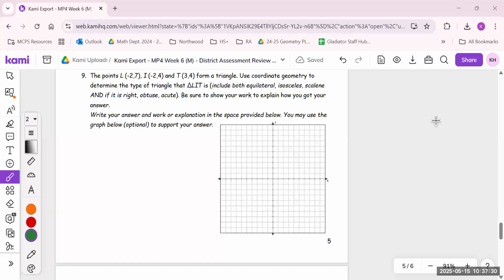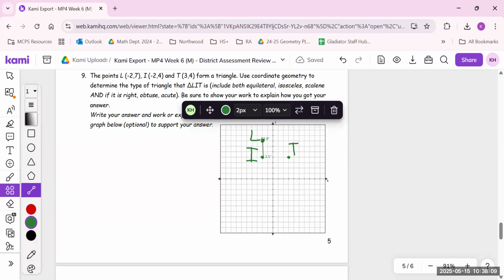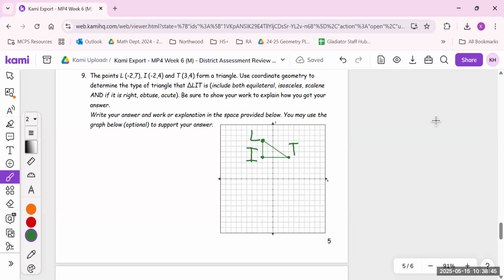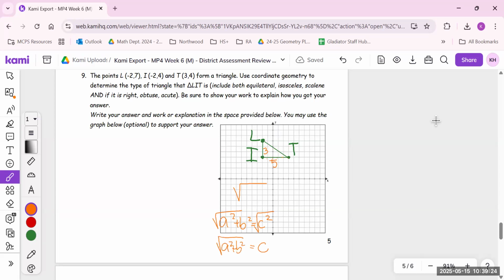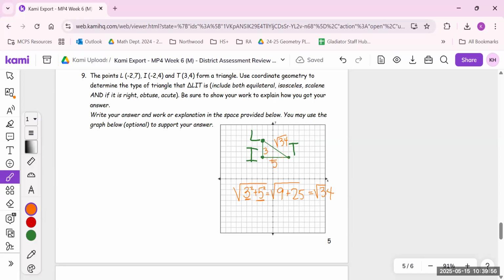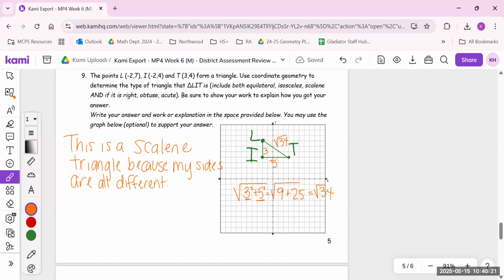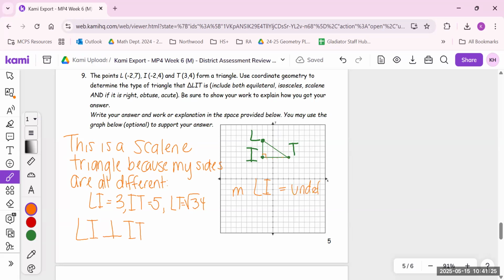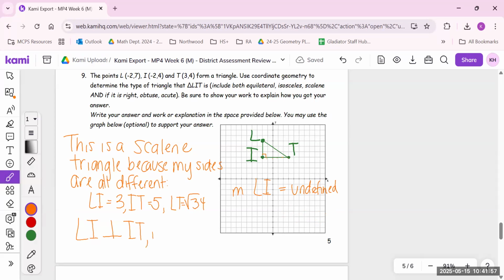MP4DA Review Question 9